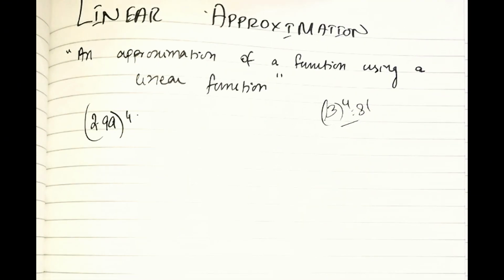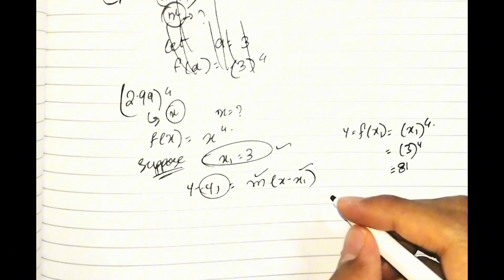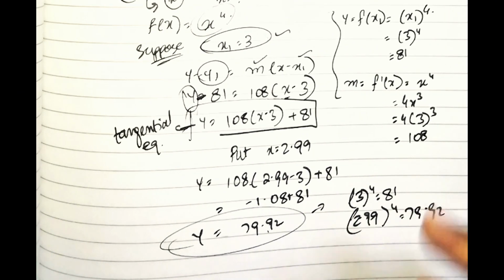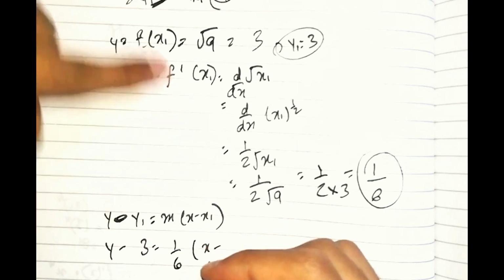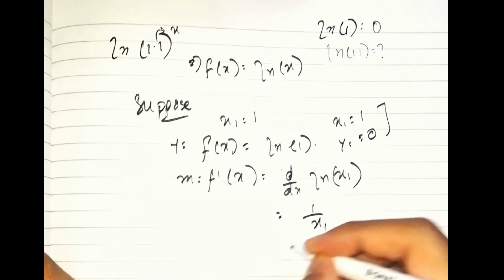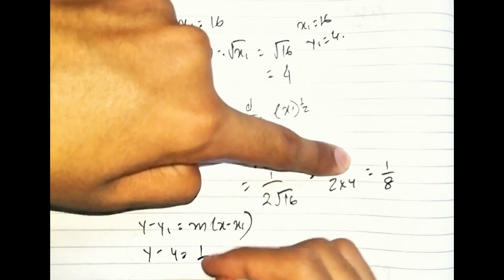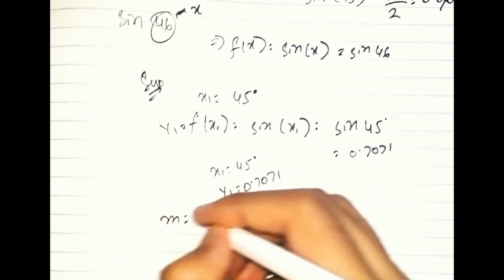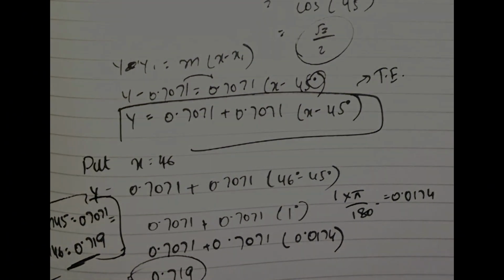Linear Approximation | Differential Calculus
[112]
Hello guys!
In this video, we will be discussing how we can approximate the values of function given to use using the linear approximation method.
We have done some examples related to the Linear Approximation in this video which are:
1. (2.99)^4
2. √9.1
3. ln(1.1)
4. √17
5. sin46

00:00 intro
00:54 Example#1 (2.99)^4
04:25 Example#2 (√9.1)
07:25 Example#3 ln(1.1)
09:19 Example#4 (√17)
11:22 Example#5 (sin46)

With best regards
MuhammadA.